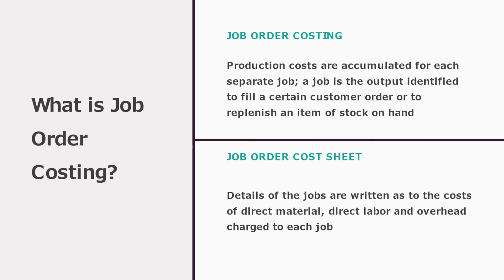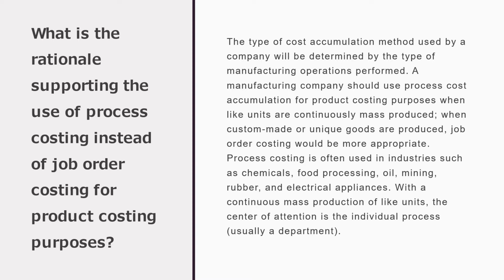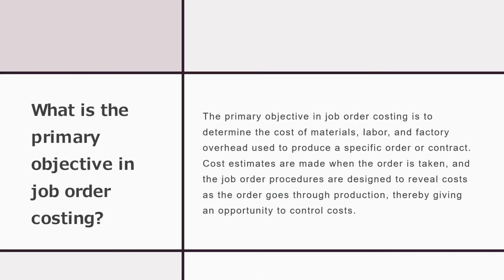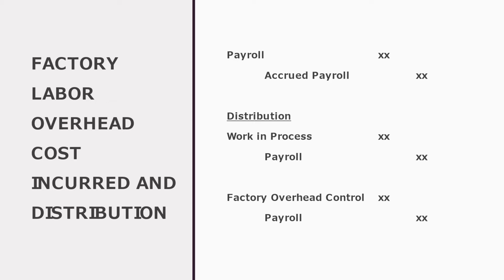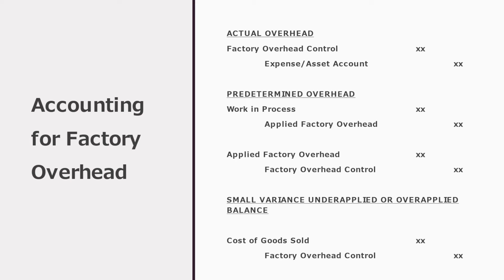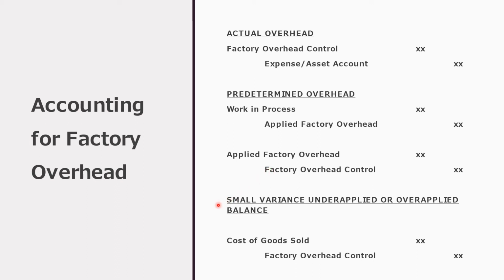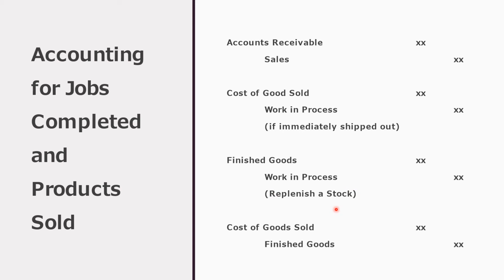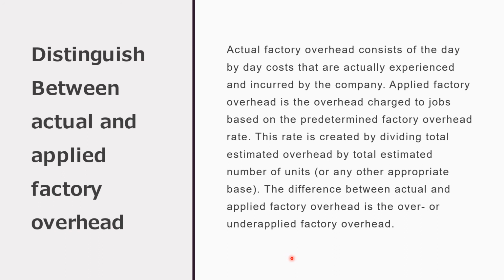Job Order Costing Introduction